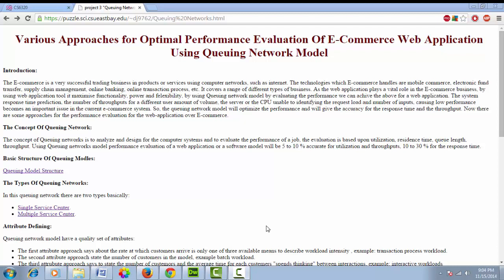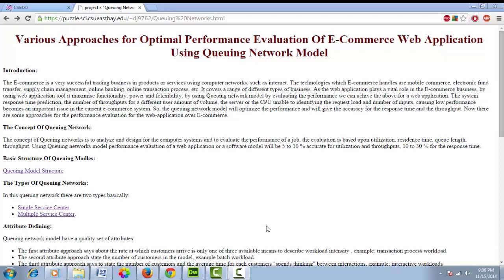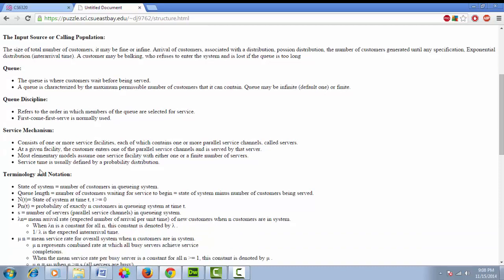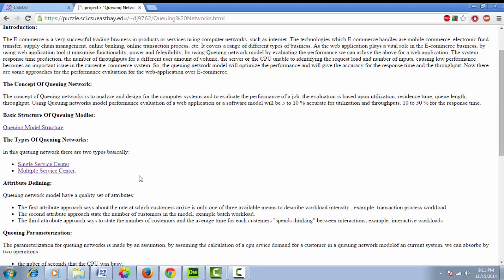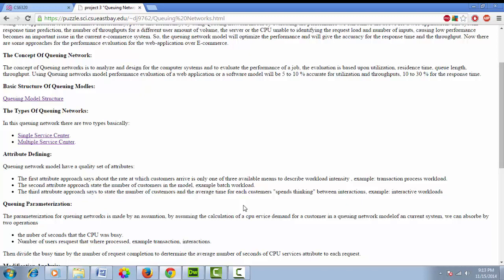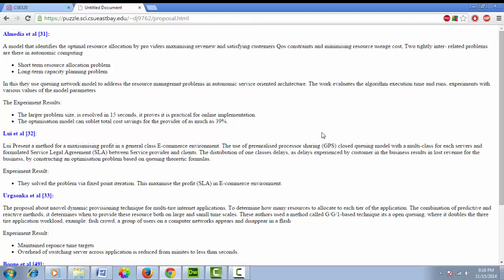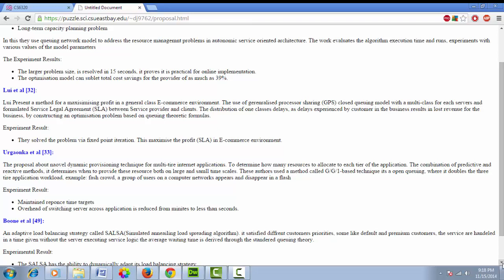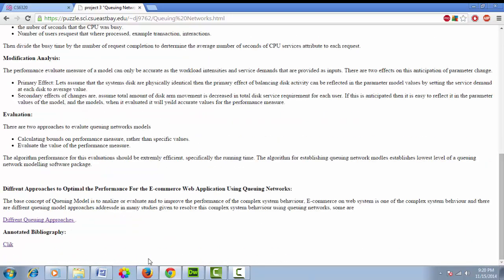Sriram Mathivanan "Queuing Networks"